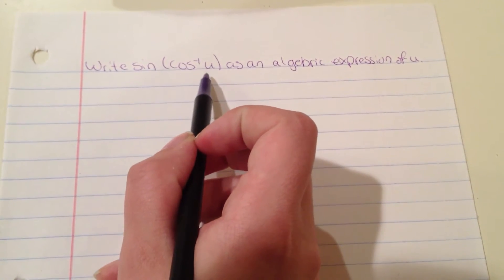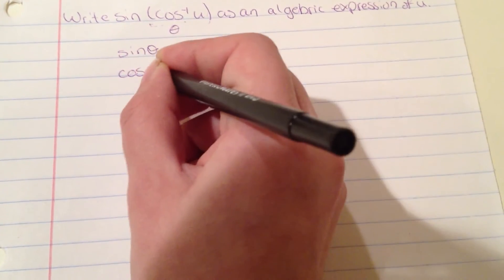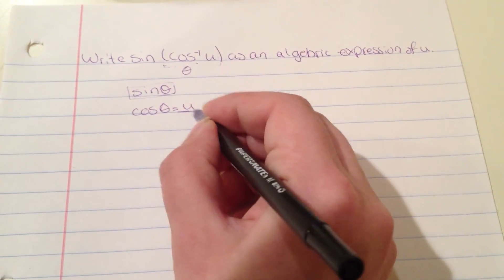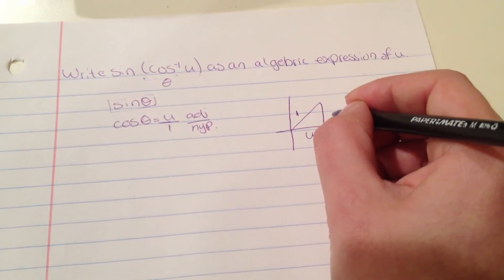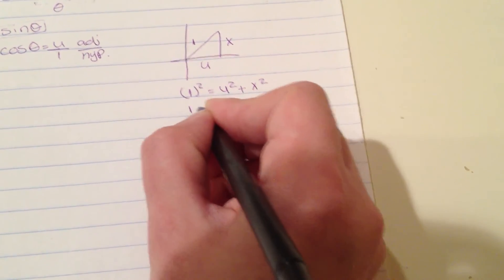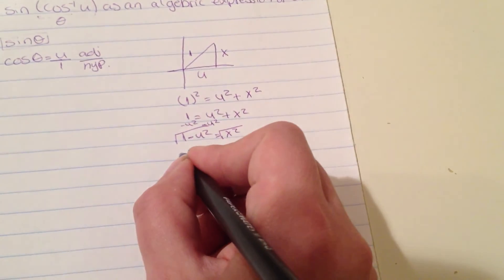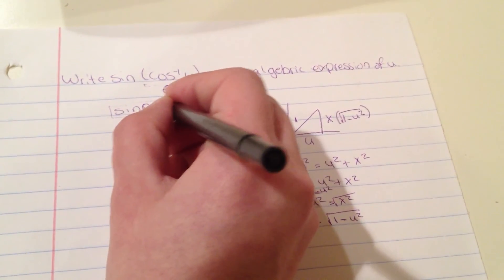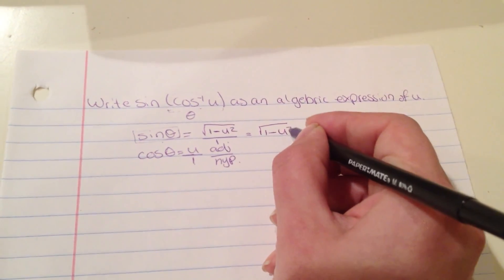How to write sin(arccosu) as an algebraic expression of u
Write sin(arccosu) as an algebraic expression of u.